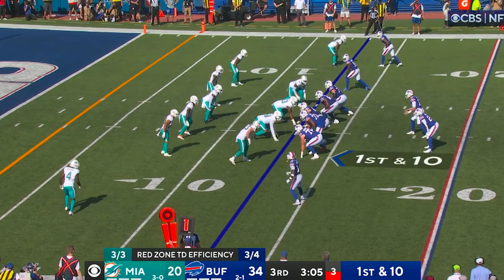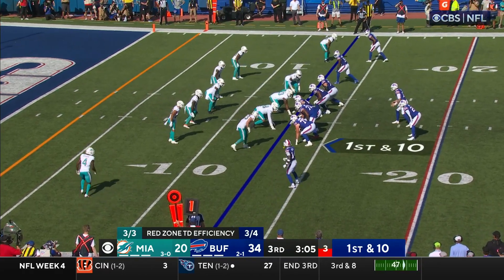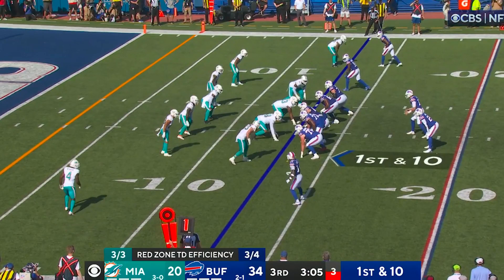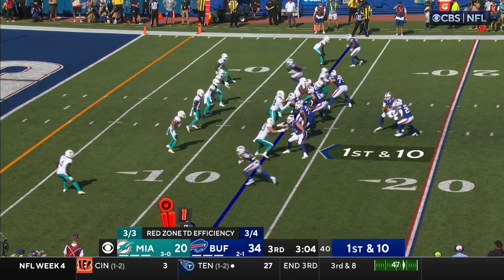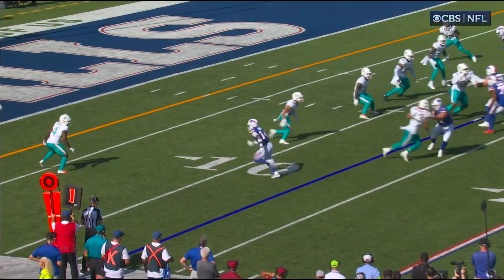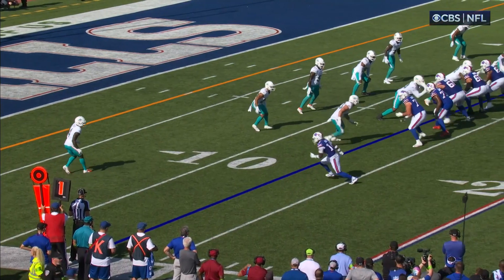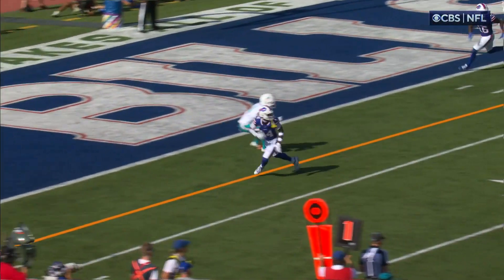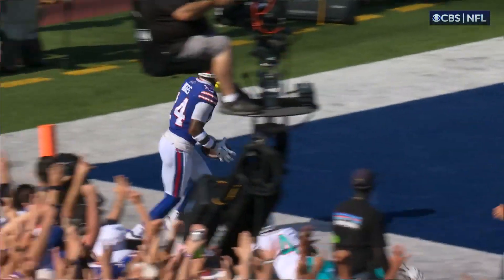Styles' Film Room: Stefon Diggs' 3rd TD vs Miami Dolphins - Week 4 of 2023 NFL Season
Welcome to this new form of videos that I'm calling Styles' Film Room. I have a great love for the NFL and this series will be a great way to show that knowledge to you guys. I don't know how often I'll make these but let's enjoy this one for now!

In today's film review, we're breaking down how Stefon Diggs got his 3rd TD of the day against the Miami Dolphins in Week 4 of the NFL season. All clips are owned by the NFL.